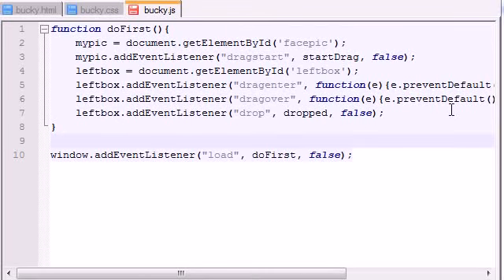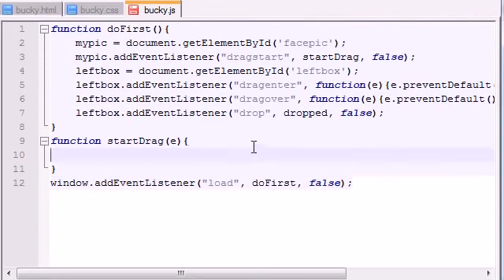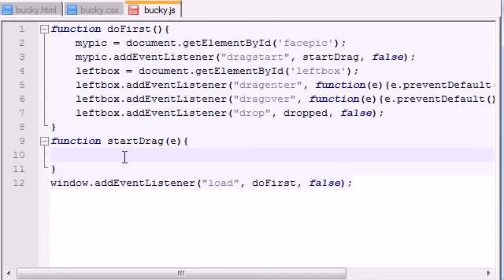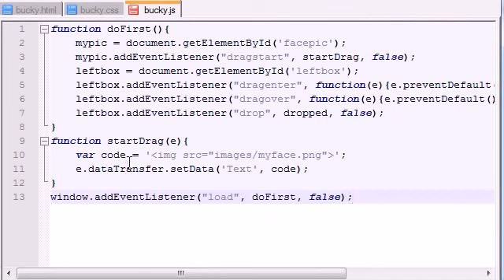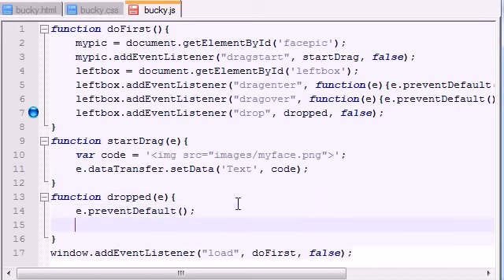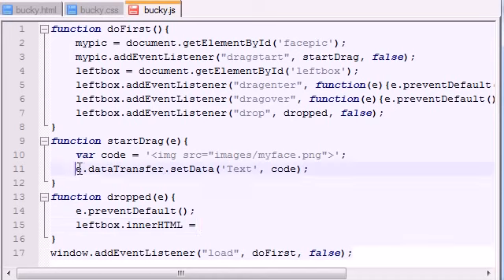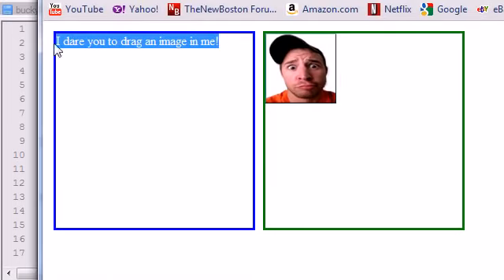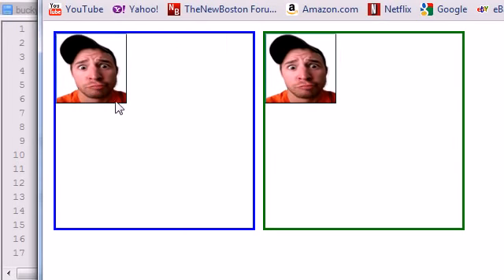HTML5 Tutorial 46 Finishing the Drag and Drop Program!